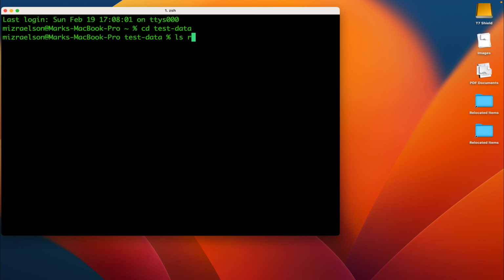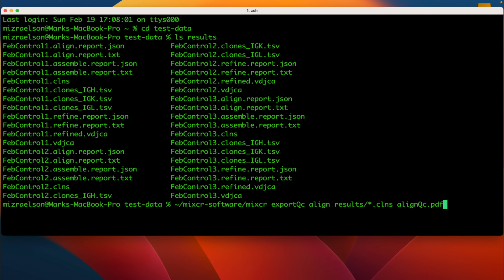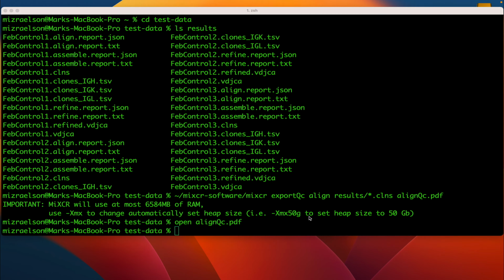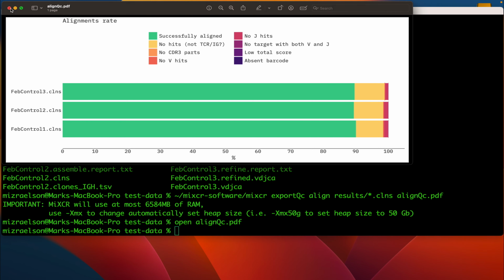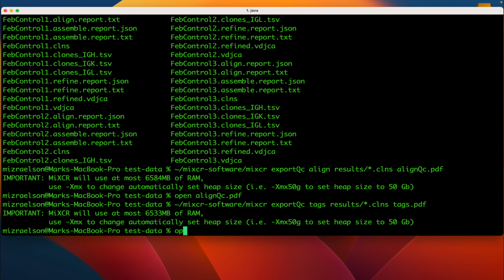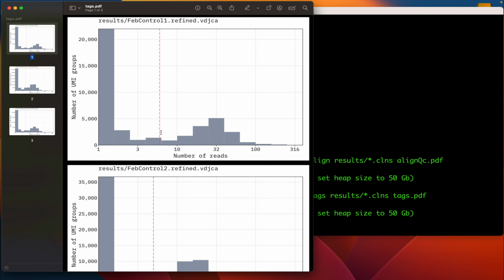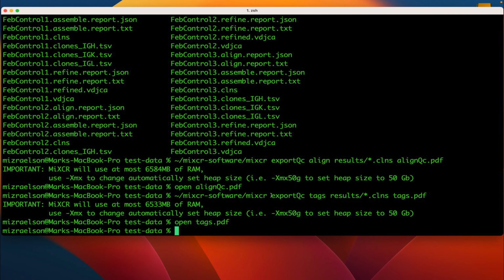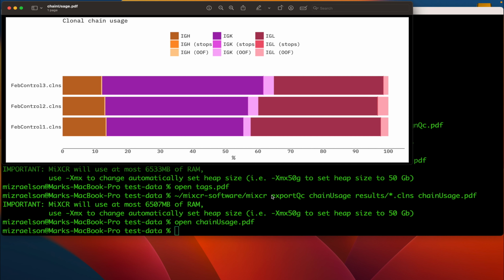QC: Generating MiXCR 4.x graphical QC metrics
Generate QC plots for alignment rate, barcodes distribution and chain usage.